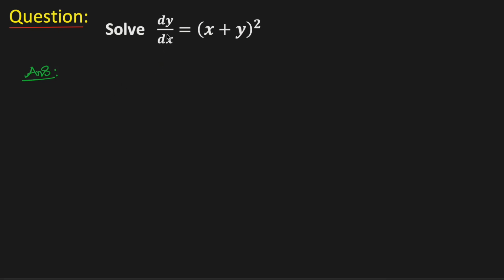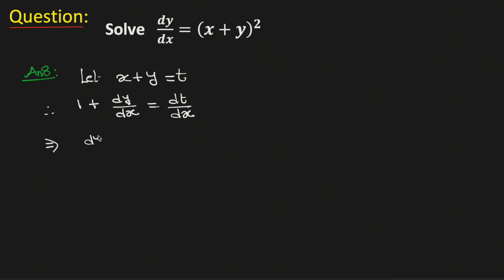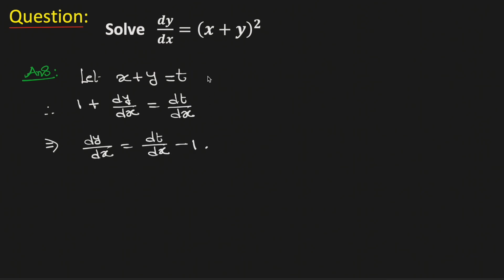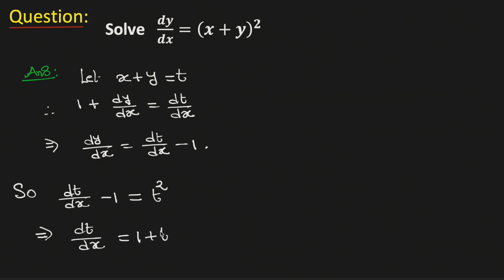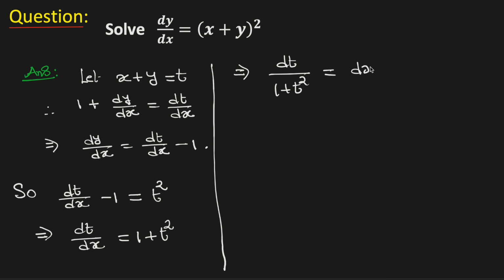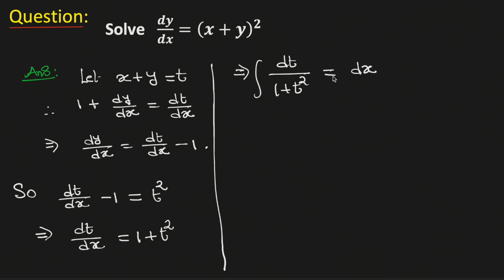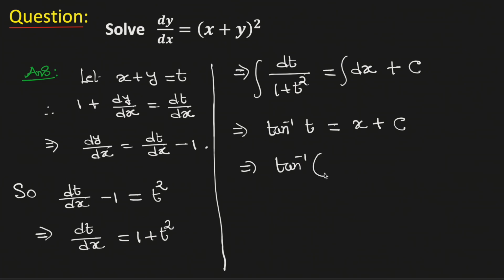Solve dy/dx=(x+y)^2 – Step-by-Step Tutorial | dy/dx=(x+y)^2 Solve the Differential Equation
Topic: How to solve dy/dx = (x+y)^2 using step-by-step method.

Question: What is the solution of the differential equation dy/dx=(x+y)^2?

Answer: The general solution of dy/dx=(x+y)^2 is equal to tan^-1(x+y)= x +C where C is an integral constant.